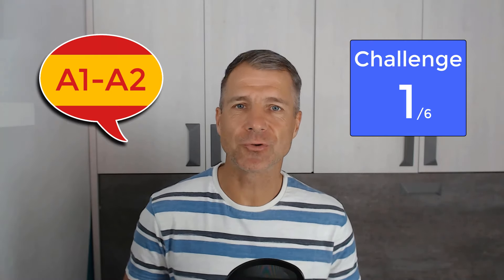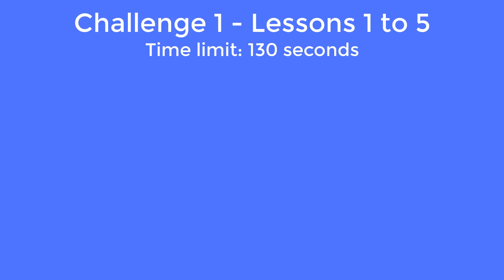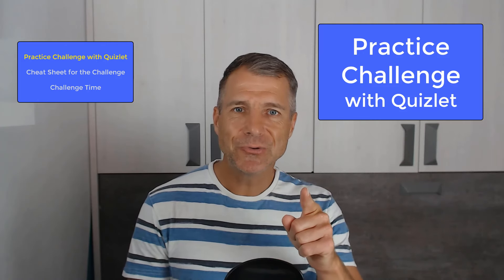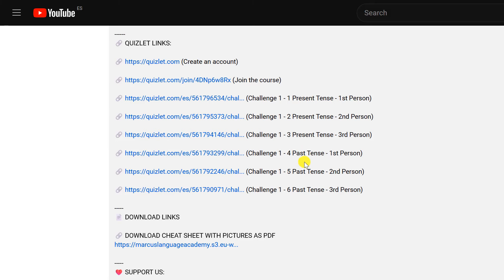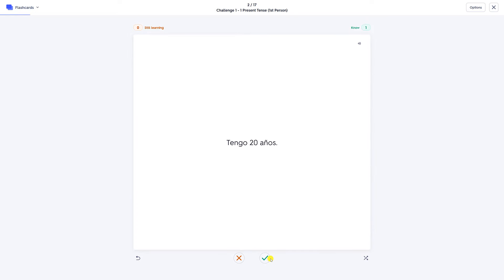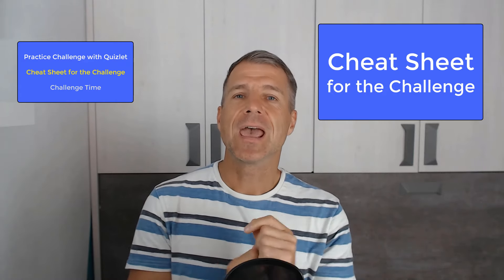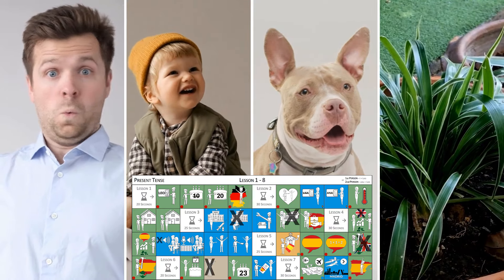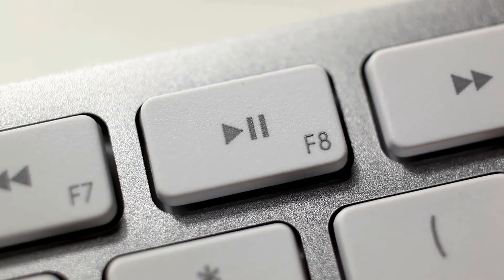🇪🇸 Spanish for Beginners | Challenge 1 | Learn Spanish for Free | A1-A2 Course 🇪🇸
🇪🇸 "Bienvenido" to our Spanish course for beginners! 🎉 With our course, you will learn the basics of the Spanish language step by step. Our course is specifically optimized so that you can speak Spanish fluently in just a few weeks.

📚 CHAPTERS OF THE CHALLENGE:

00:00 Intro
00:57 Practicing the Challenge with Quizlet
01:50 Cheat Sheet for the Challenge
02:36 Challenge Time
02:50 Outro

(Challenge 1 - 1 Present Tense - 1st Person)

(Challenge 1 - 2 Present Tense - 2nd Person)

(Challenge 1 - 3 Present Tense - 3rd Person)

(Challenge 1 - 4 Past Tense - 1st Person)

(Challenge 1 - 5 Past Tense - 2nd Person)

(Challenge 1 - 6 Past Tense - 3rd Person)

📄 DOWNLOAD LINKS

Every donation helps us to produce more high-quality learning materials and make them available free at no cost. Thank you for your support!

WHAT MAKES OUR COURSE SPECIAL?
With our smart method, you will speak Spanish in just a few weeks. Our course combines the best existing methods.

OUR OPTIMIZED LEARNING METHOD
Learn like a child with stories and colors. The question and answer technique will make speaking easier for you. Use your senses and learn grammar through colors and pictures.

WHAT WILL I LEARN IN THE COURSE?

- Vocabulary A1+A2 (800 words)
- Grammar A1+A2 (present, past, and future tense)
- Learn to speak, read, and write
- You will learn everything you need to reach an A2 LEVEL in Spanish

For anyone with no language knowledge or beginners.

92% OF STUDENTS SHOW ENORMOUS IMPROVEMENT IN JUST ONE MONTH!
With every language you speak, you live a new life. The reward is so great that doors open for a new journey, a new job, or even a new life in a new country.

START NOW AND MAKE YOUR LIFE UNIQUE!

I look forward to starting this journey with you. Vamos a aprender español! 🎉